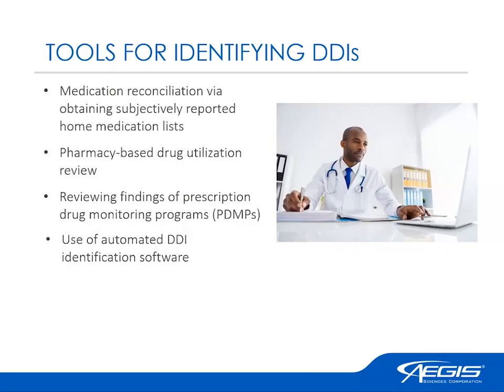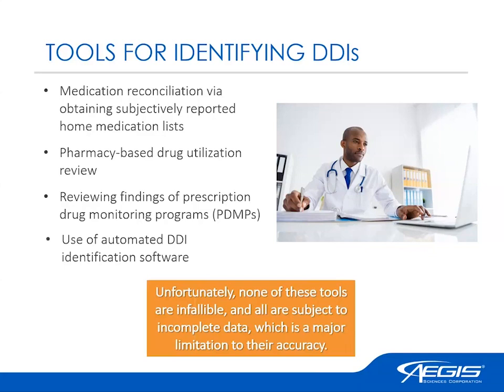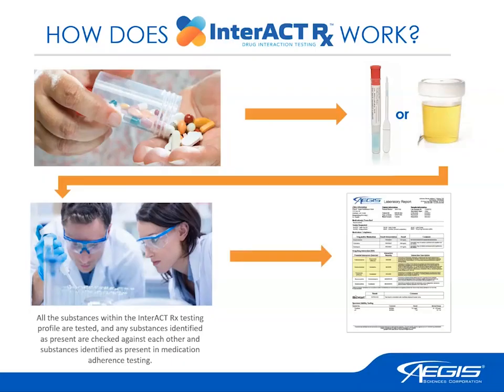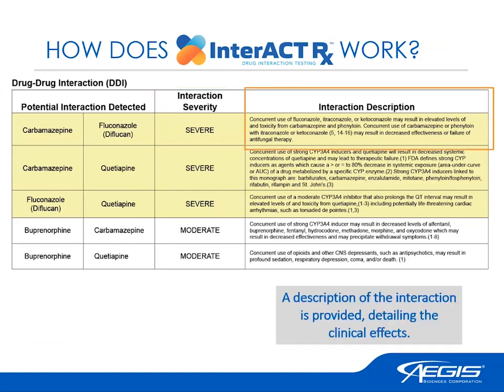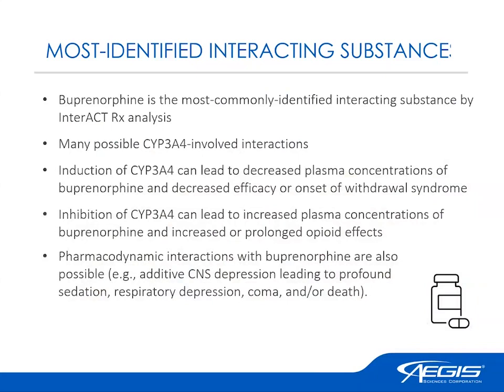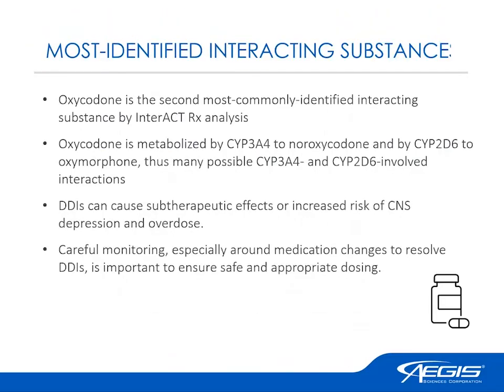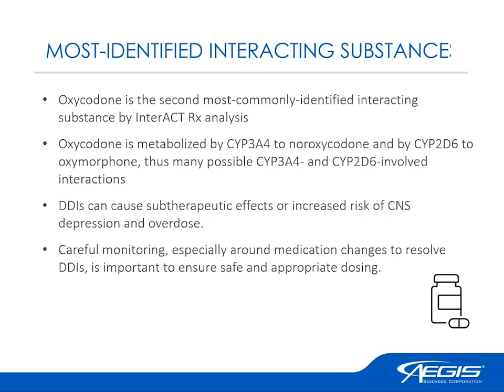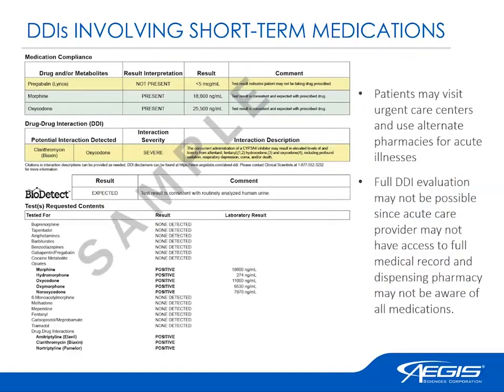InterACT Rx: A Look at Clinical Utility Through a Discussion of Interactions Found Webinar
In this webinar, Dr. Savannah Clary discusses Aegis’ InterACT Rx, the possible limitations in current practices of identifying drug-drug interactions, Aegis’ findings regarding rate of interactions and the most identified substances in interactions, and the clinical impact of drug-drug/drug-food interactions.